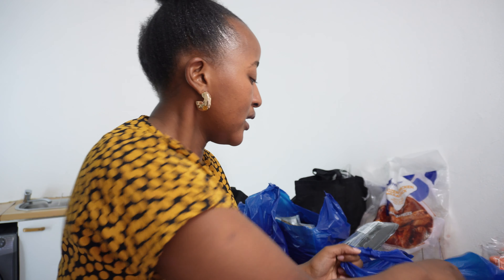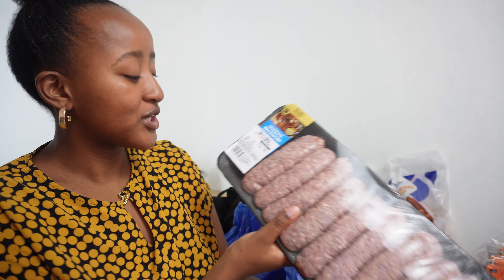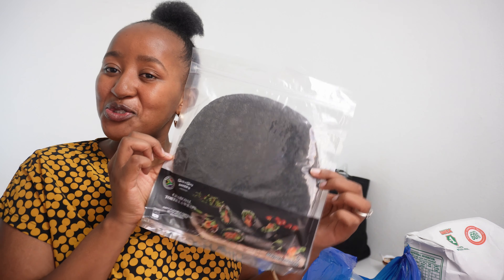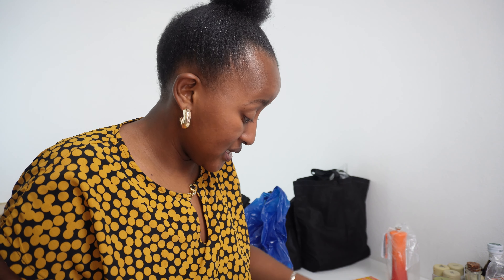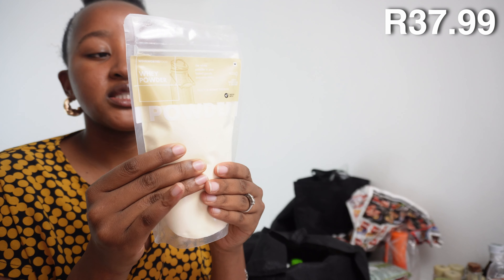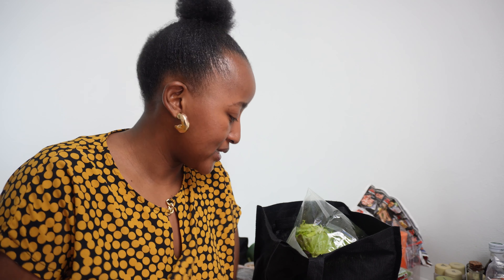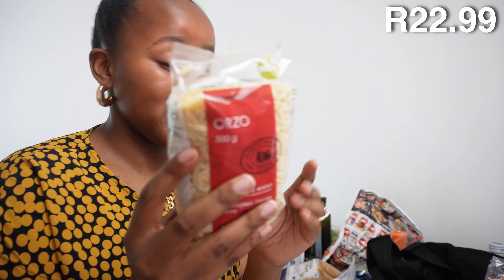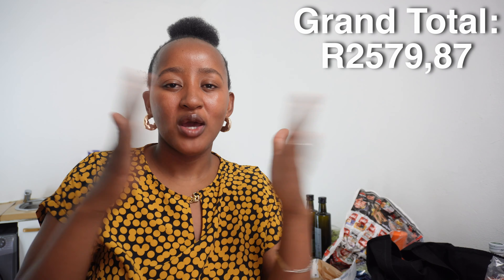Huge Woolworths & PicknPay Grocery Haul Vlog (South Africa Grocery Haul)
Join me today as we go February grocery shopping together and unpack. Issa Huge February  ​⁠@WOOLWORTHS_SA and ​⁠@picknpay  Grocery Shopping Haul Vlog.

Full Grocery List:
- Chutney Sauce
- Bulk Chicken
- Avocado Oil
- Dijon Mustard
- Double Cream Plain Yoghurt
- Mixed Peppers
- Orzo Pasta
- Roma Tomatoes
- Gem Squash
- Medium Potatoes
- Brown Onions
- Full Cream Milk
- Whey Powder
- Wholewheat Spaghetti
- Four Leaf Mix Salad
- Butter Chicken Curry Spice
- Broccoli Florets
- Mixed Vegetables
- Red Smoothie Mix
- Green Smoothie Mix
- Orange Smoothie Mix
- Frozen Blueberries
- Large Tortilla Wraps
- Activated Charcoal Wraps
- Green Split Peas
- Himalayan Salt Refill
- Black Pepper Refill
- White Kidney Beans
- Red Speckled Beans
- Black Eyed Beans
- Belgian Chocolate Icecream
- Vanilla Icecream
- Shoulder Bacon
- Chicken Stock Cubes
- Bulk Oukraal Boerwors
- Couscous
- Cheese Russians
- Mealiemeal
- Dishwashing Liquid

📌My friends, if you liked this video you can help to grow the channel:
📌WRITE A COMMENT or ask me a question about the video. I will be more than happy to answer you.